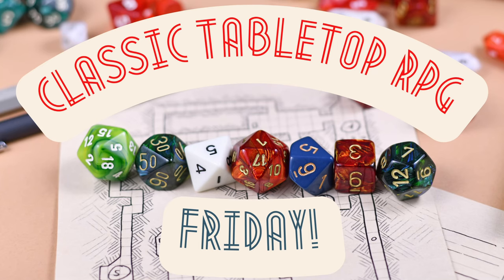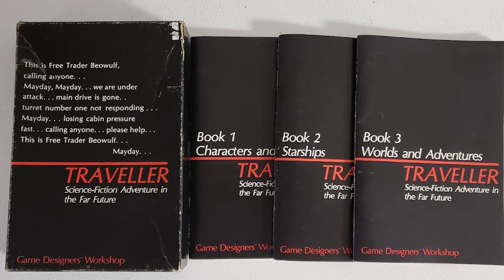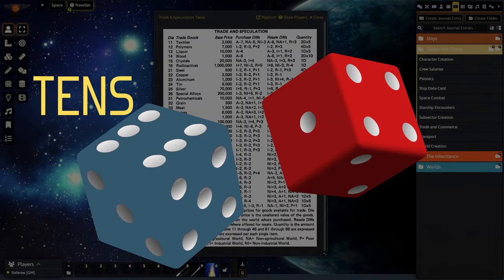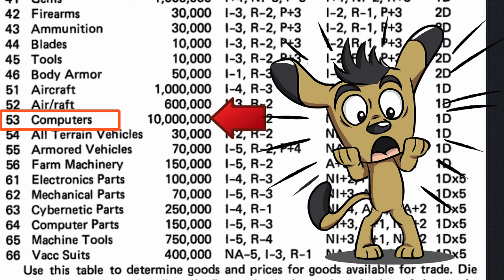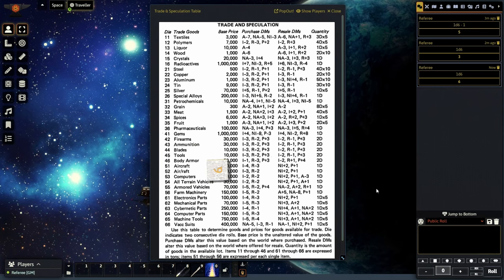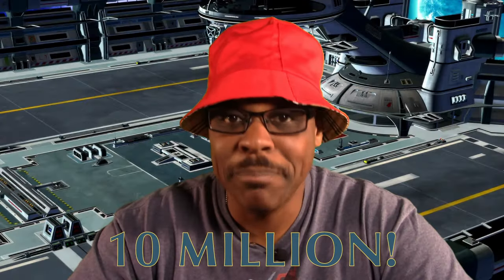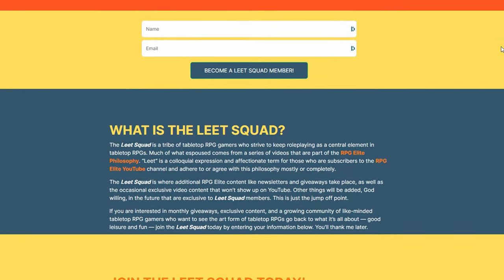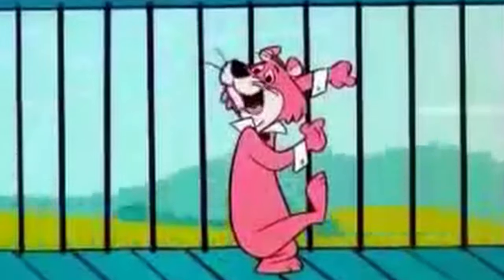Classic Traveller RPG Trade: Make More Credits THIS Way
Today is Part 2 of the Classic Traveller RPG series on Trade and Commerce. We’ll look at how a PC can make money in trade and speculation.

Get the LED Dice Set here:

LED Dice Set

HARDCOVER

Classic Traveller RPG
Traveller Supplement: Mercenary — Book 4
Megatraveller Player's Manual
Marc Miller's Traveller
Traveller The New Era
GURPS Traveller
GURPs Traveller: Interstellar Wars
Mongoose Publishing Traveller 2nd Edition Update

PDF

• Partnerize
• Drive-Thru RPG
• Amazon

0:00 It’s Friday!
0:23 Focus On Classic TTRPGs
2:56 Trade Good DMs
4:01 Player Tip
5:07 Discover Trade Goods
11:50 How to Get Classic Traveller for FREE
14:23 Question of the Vid